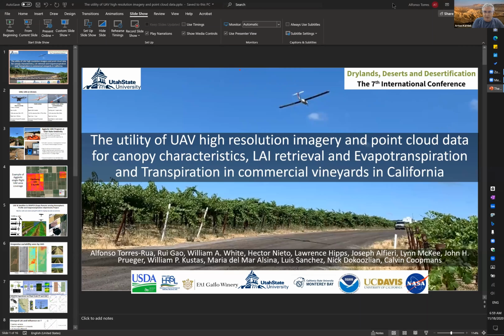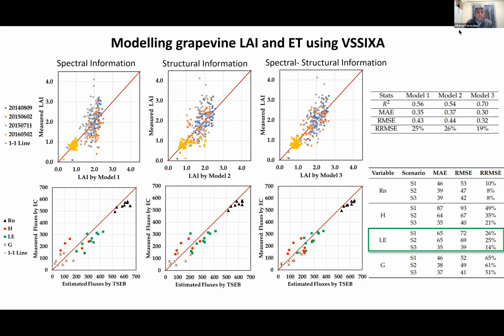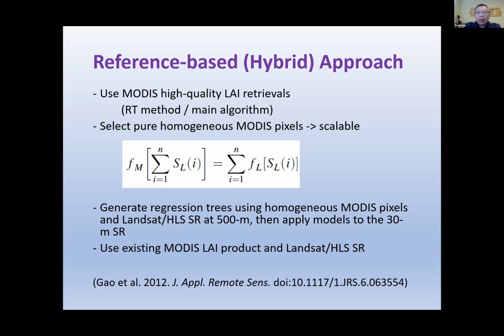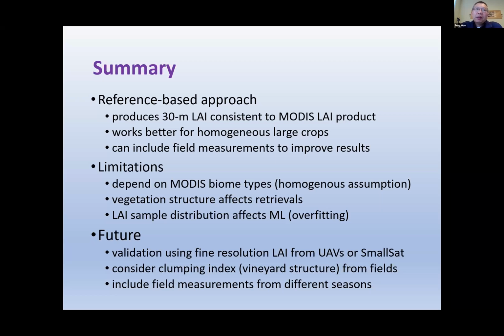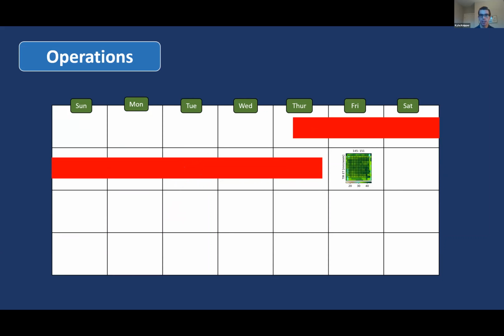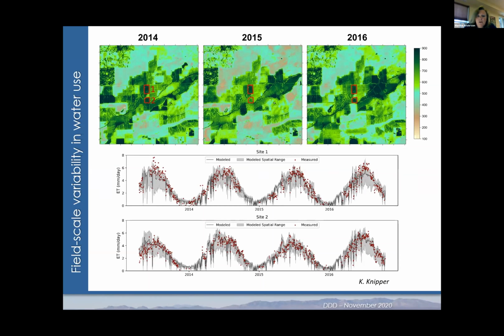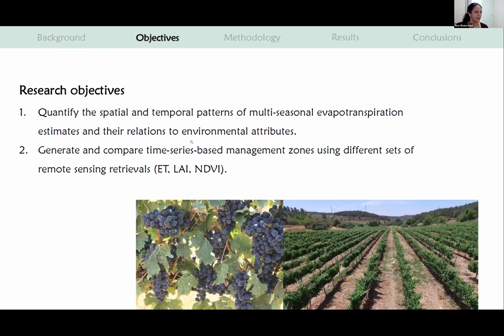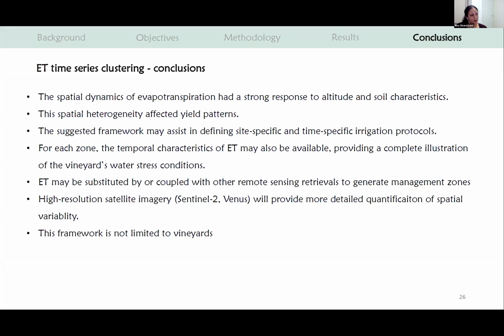Remote Sensing in Viticulture